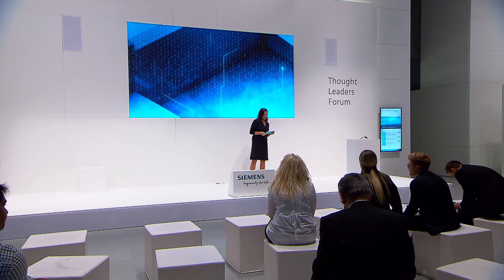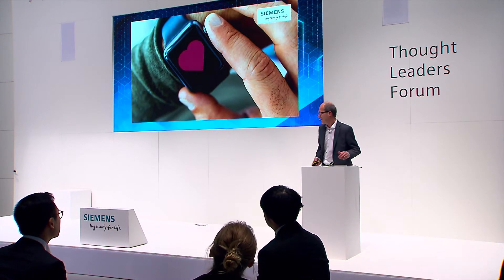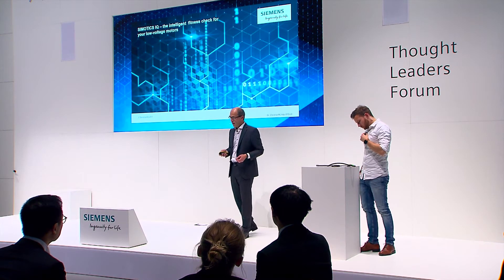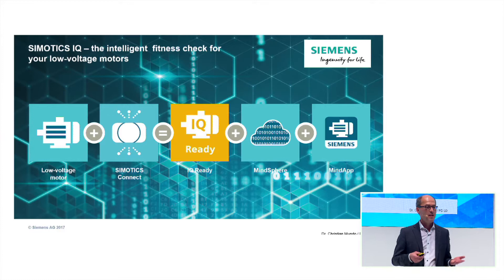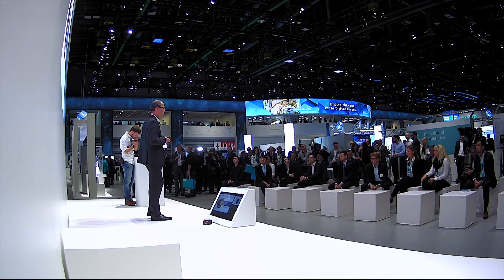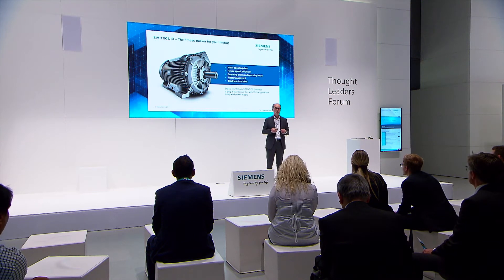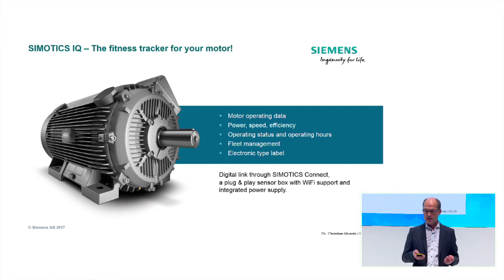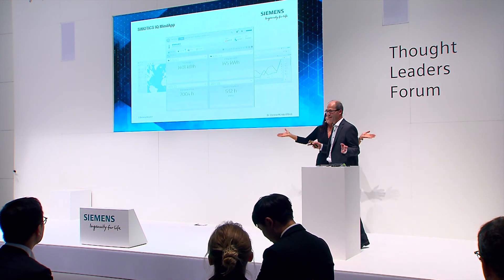Keep your motors fit - with SIMOTICS IQ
SIMOTICS IQ contains everything you need to analyze your motor’s condition data. The benefits? Better performance, higher availability and optimized serviceability.